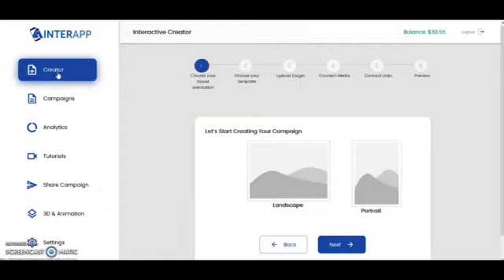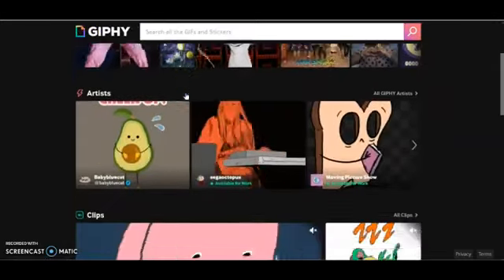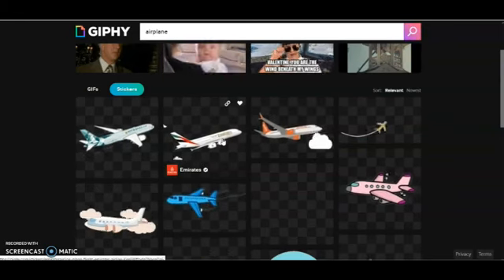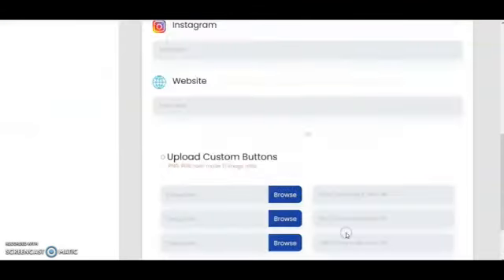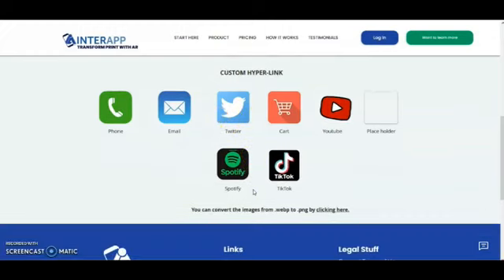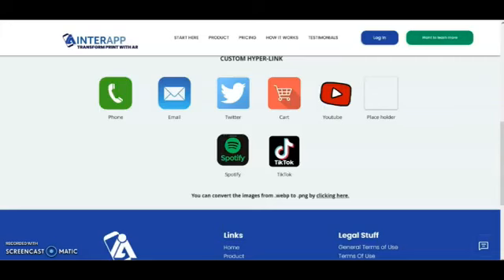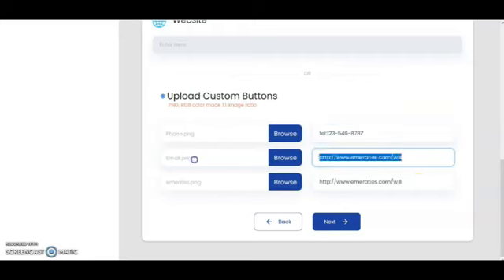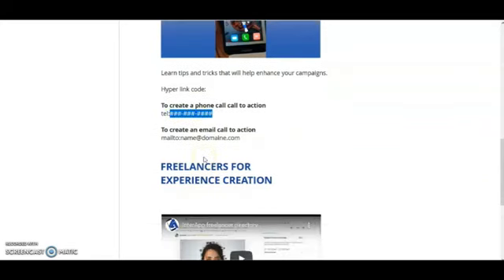Tips and Tricks for AR Creation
Utilizing AR for yourself, your brand or as a service is now easy to do with InterApp's self-serve AR content creator. This video will walk you through tips and tricks on how to create an engaging AR experience that can be embed onto your print, packaging, apparel and art and increase consumer engagements.